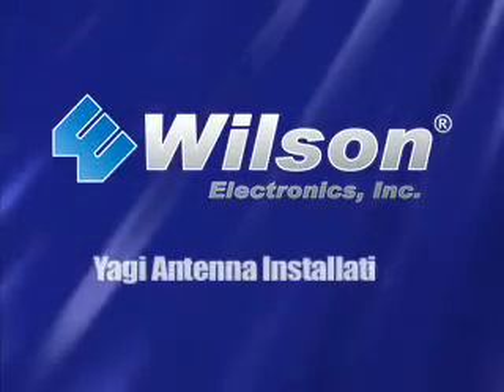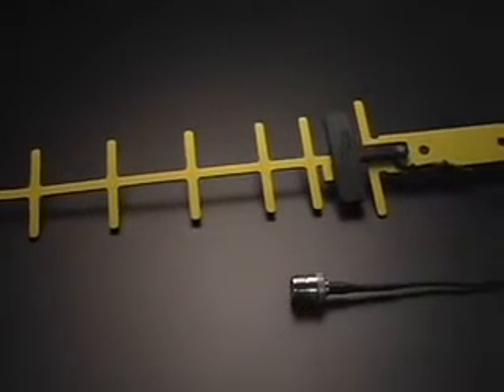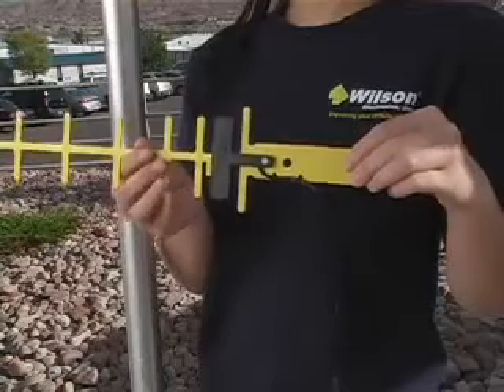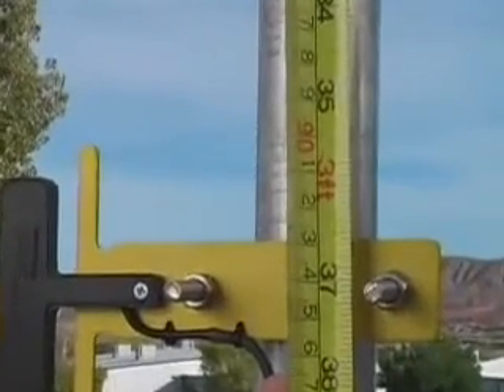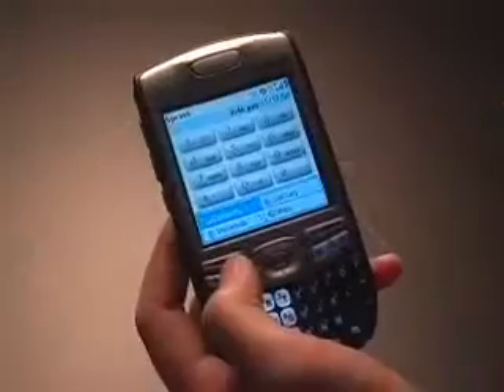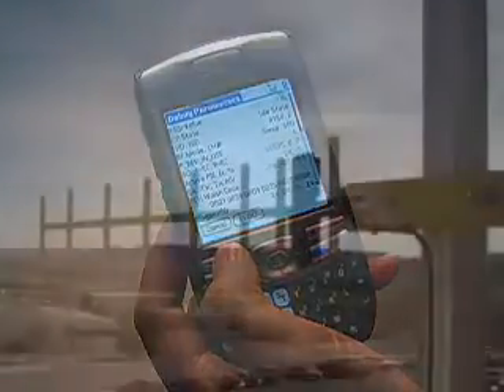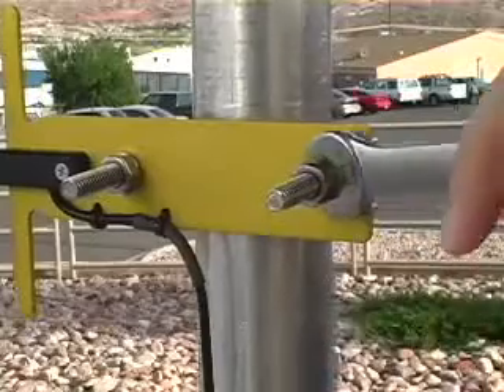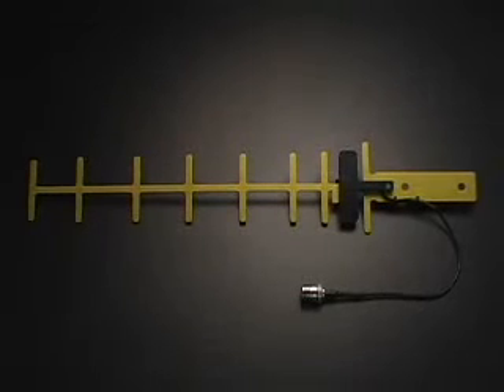Wilson Electronics Yagi Antenna Installation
How to install and maximize the performance of your Wilson Electronics Cellular Yagi Antenna.